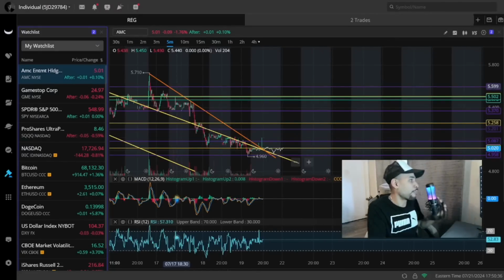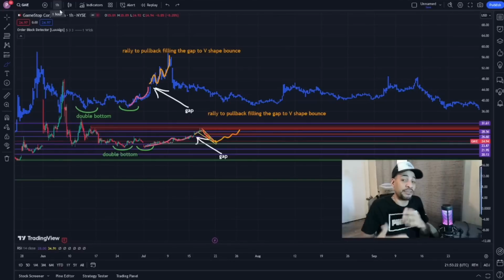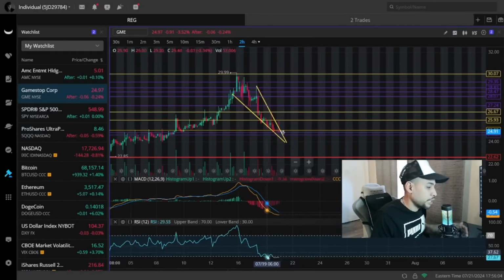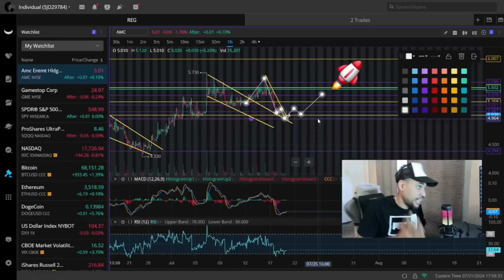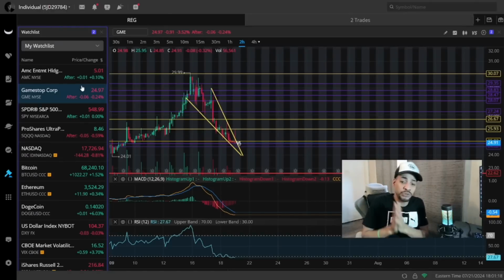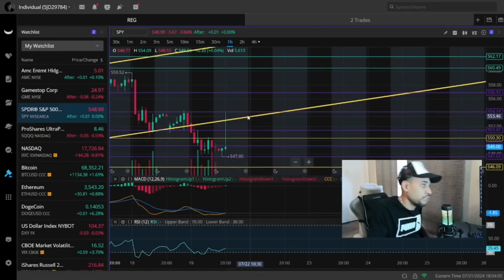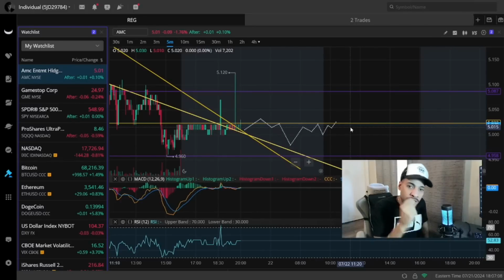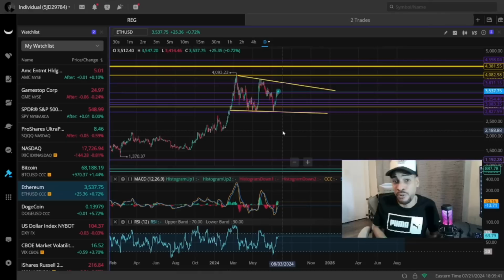This Is MUCH BIGGER Than Any Of Us Could Of Ever Imagined!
my weekly outlook and prediction for stocks and crypto for the week of 7/22 to 7/26 this video is not financial advice subscribe for more stock and crypto based content and please do your own research and technical analysis before buying any stock or crypto I look at stocks like amc gme spy and make predictions using fundamental and technical analysis I also cover market related news.

Instagram Name @official_datazero

Rumble Name Datazero

 Twitch Name: OfficialDataZero

*Send Any Tips Or Donations To Cash App Or PayPal linked below do not send any money for discord until you message me I must match the money to sender so contact me first before sending discord payments but any tips or donations can be sent to the cash app or PayPal below please label any tips or donations as such thank you.."